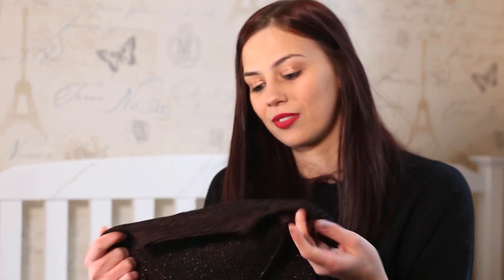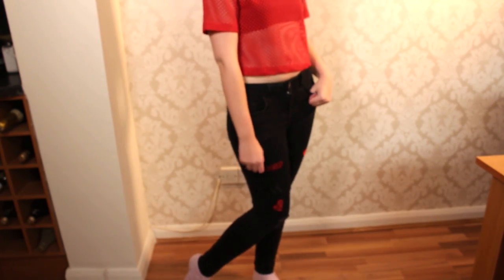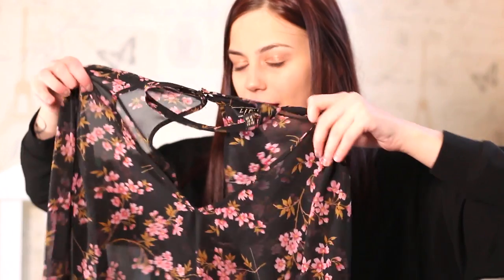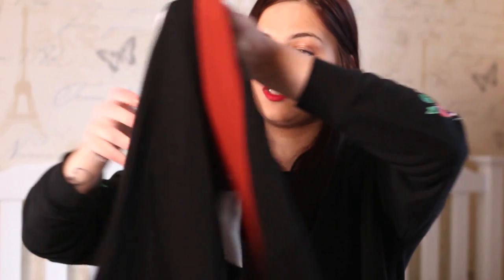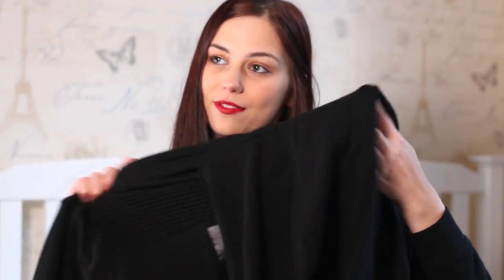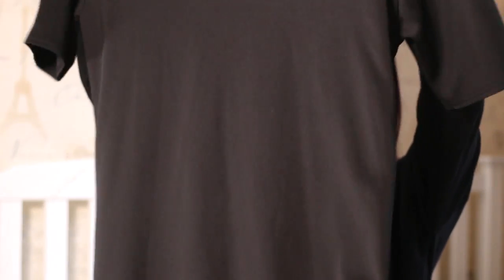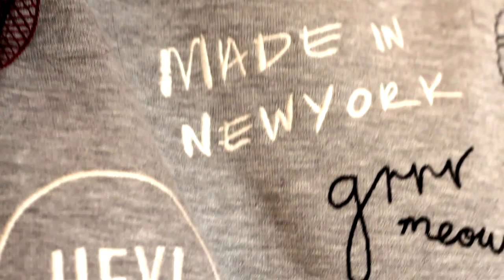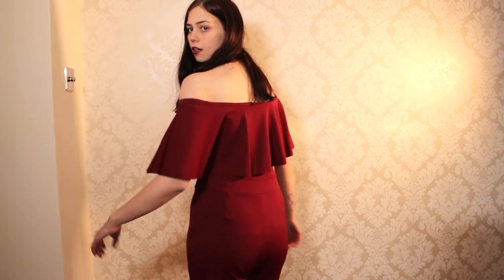Huge Try On Haul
If you have any requests for videos then please leave them in the comments below

Sorry that not all of the clothes are here. Majority of them are now removed from the websites